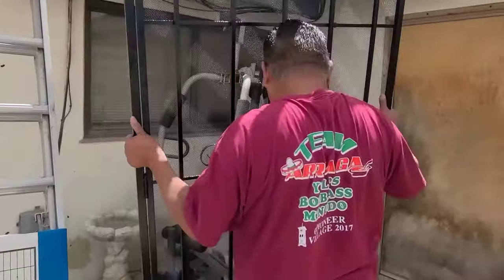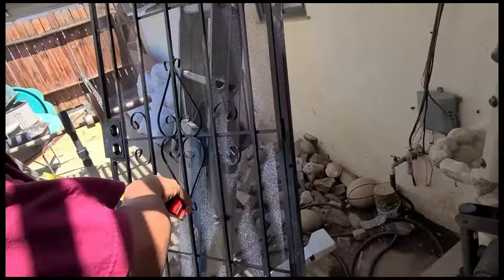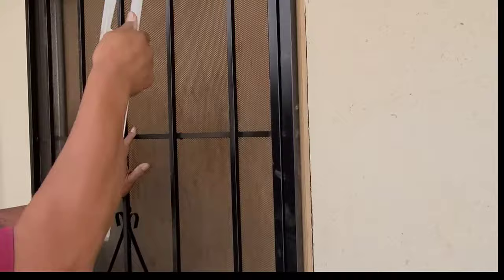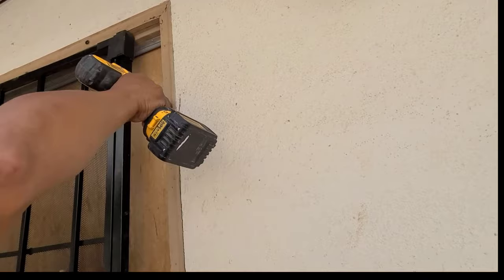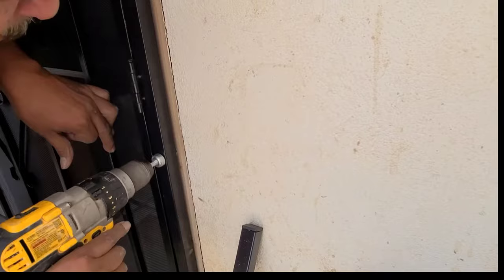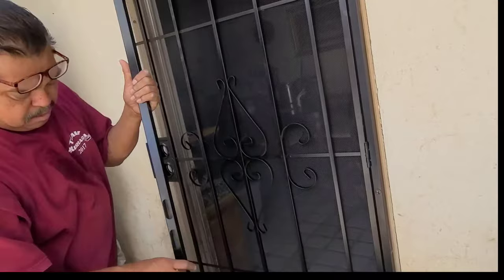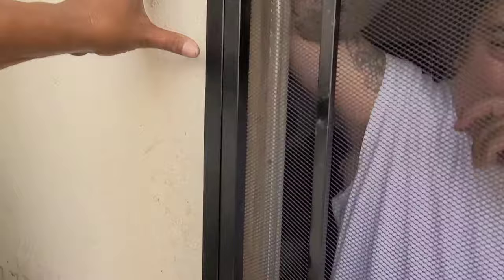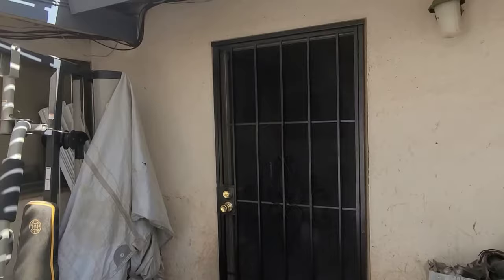How to install a security screen door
Simple, fast, Straight to the point instructions on installing a security screen door.
How to install a screen door in the Ghetto.